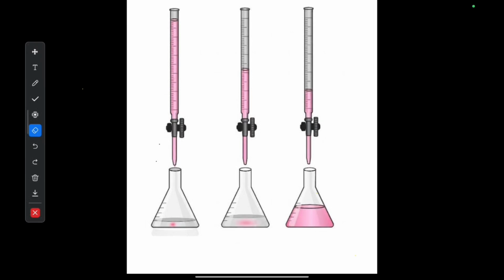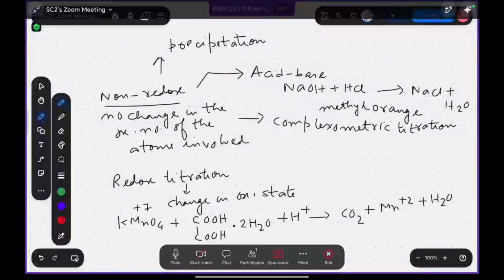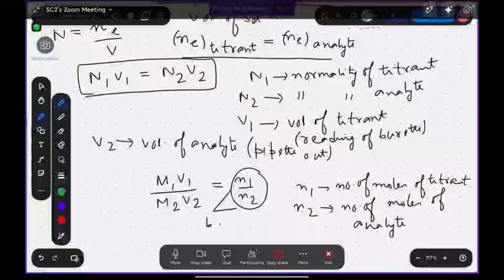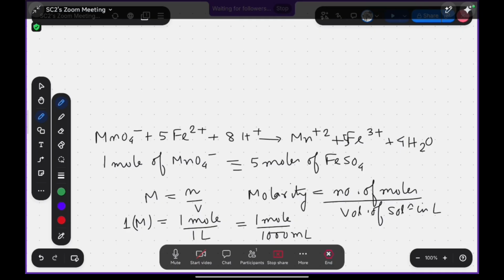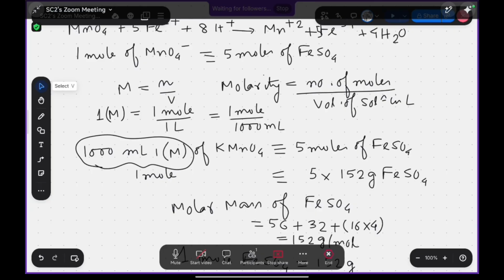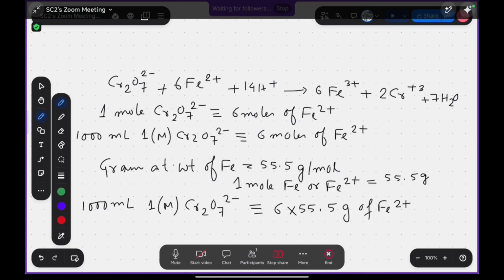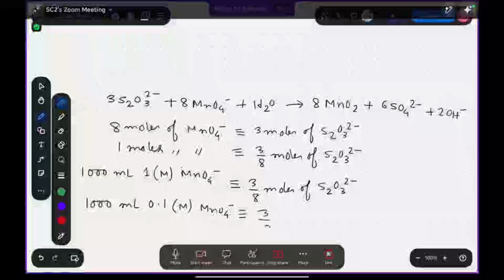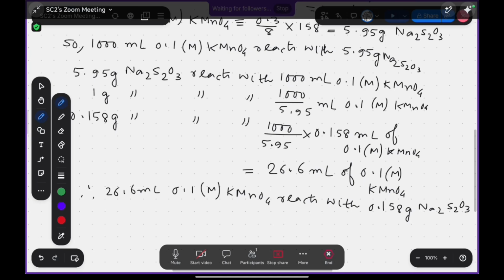Redox Titrations and Indicators, PYQ from NEET and JEE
Master Redox Titrations and crack every numerical question effortlessly! In this video,I have  broken down everything from the fundamental Normality Equation to step-by-step practical methods of doing a redox titration. High-yield Previous Year Questions (PYQs) from NEET and JEE Main/Advanced are also solved..